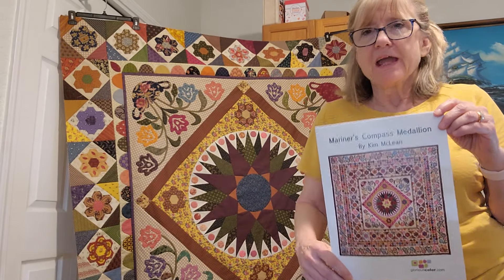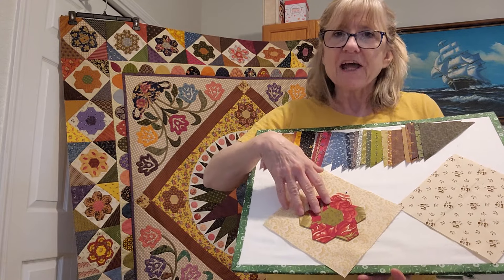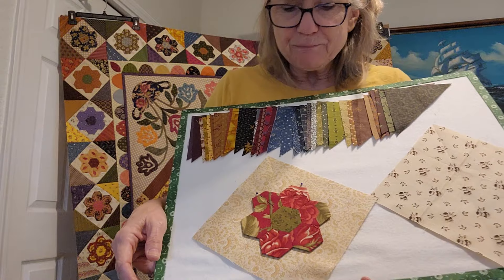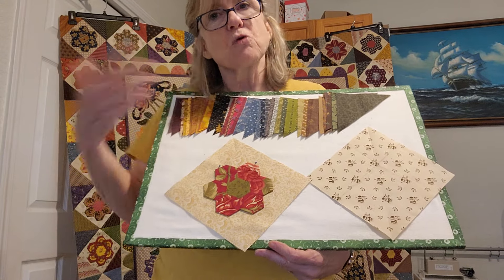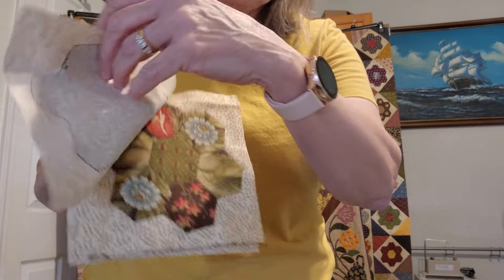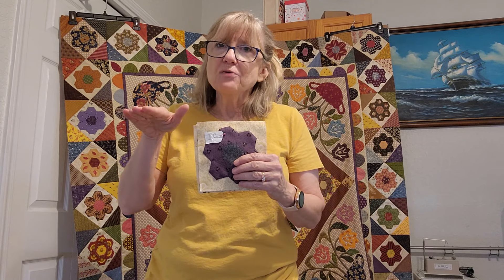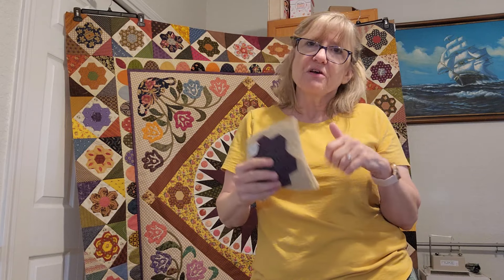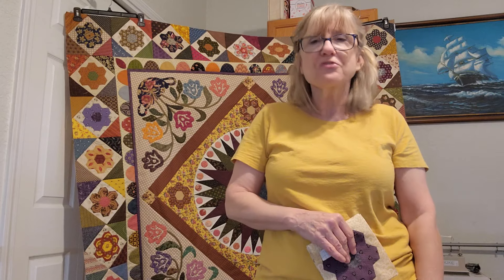Quilting with Kathy: Kim McLean's Mariner's Compass Medallion Episode 9, Hexagon Border